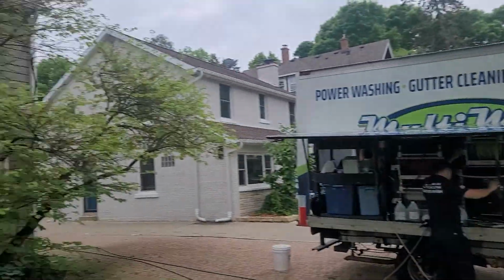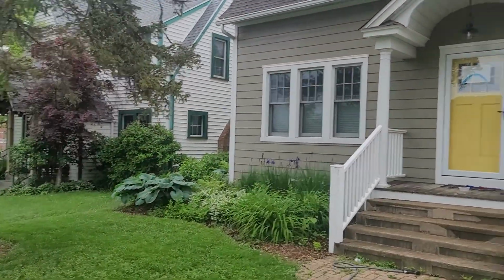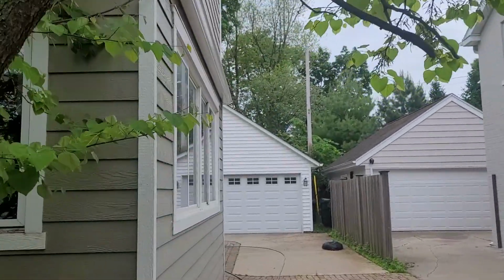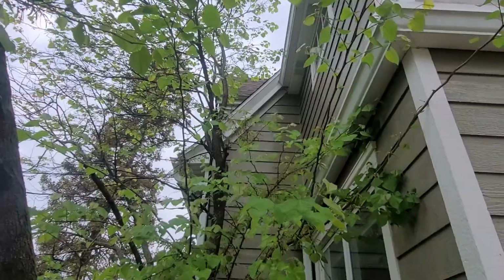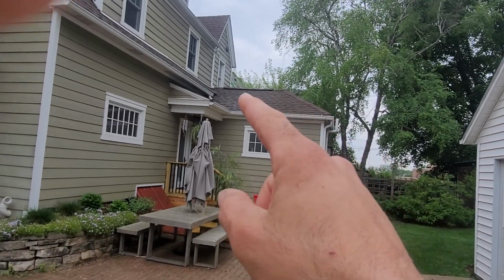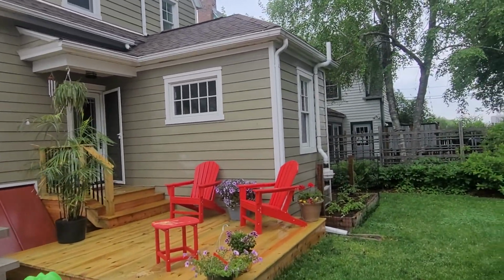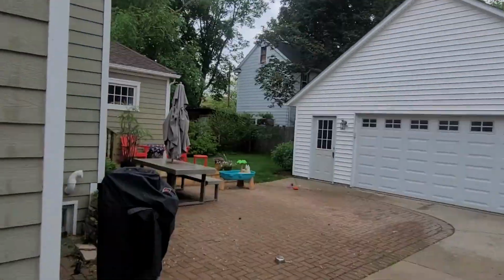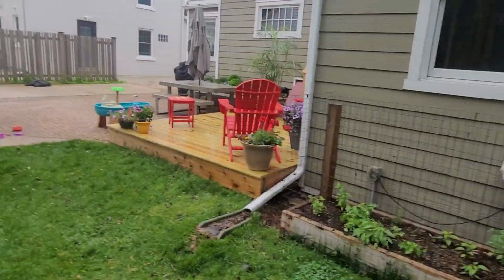Gutter cleaning Progress